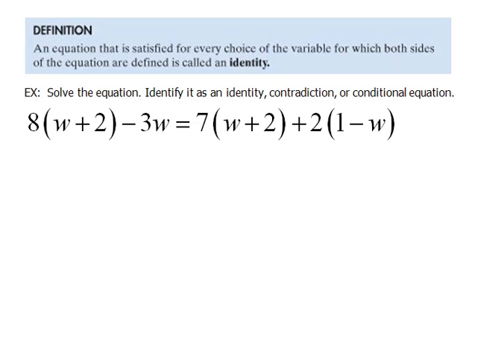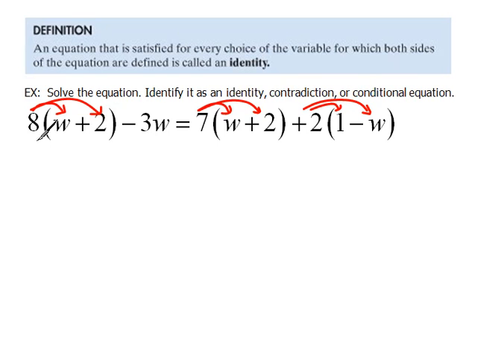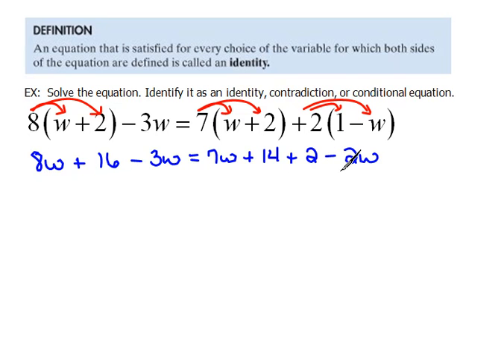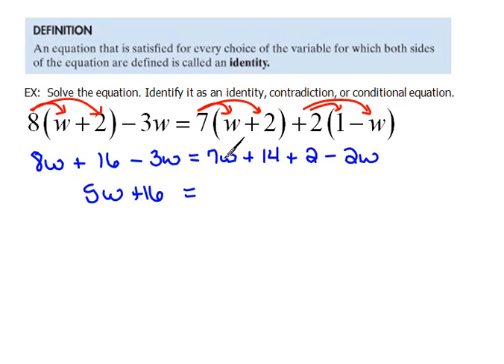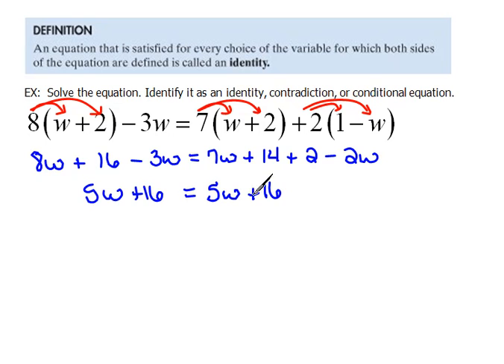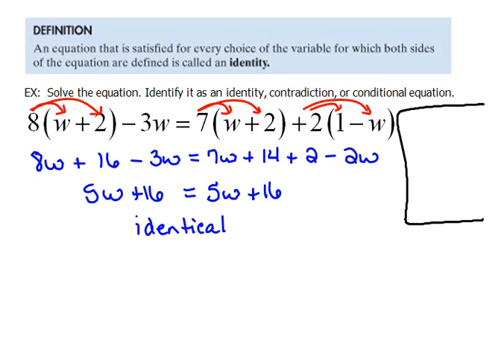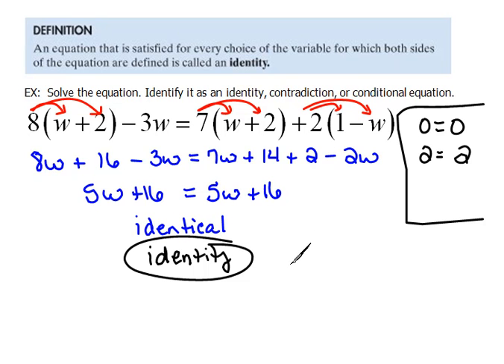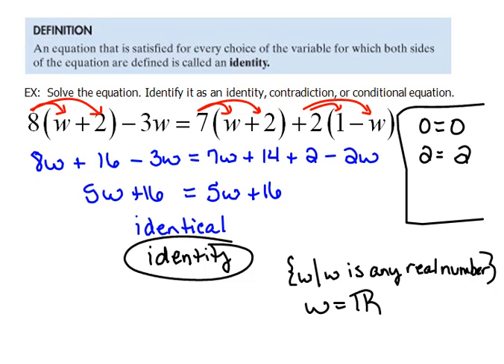Identity Equations 1.1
How to recognize an identity equation